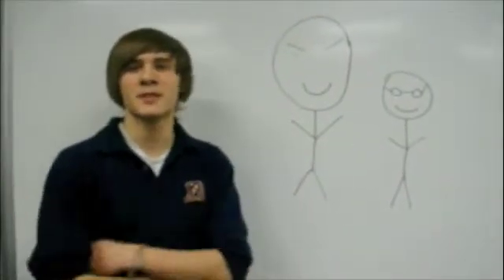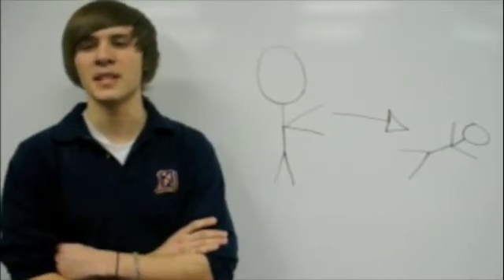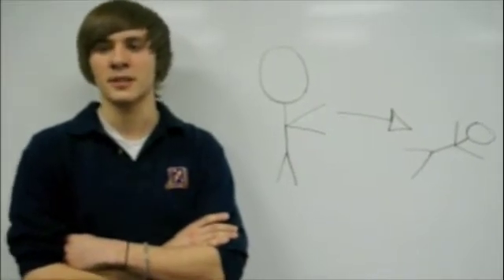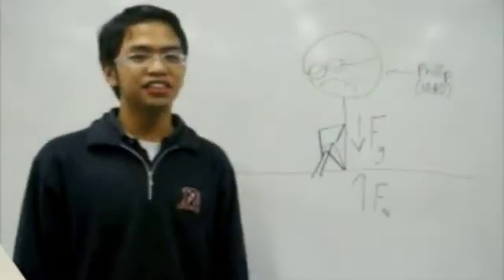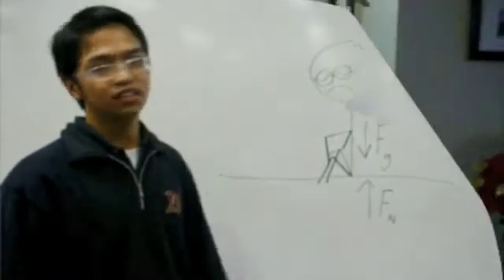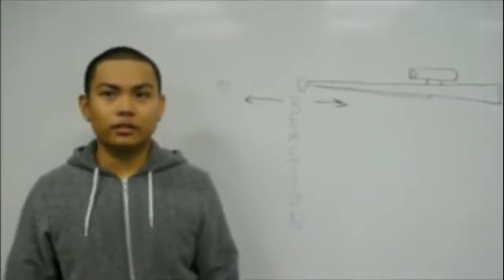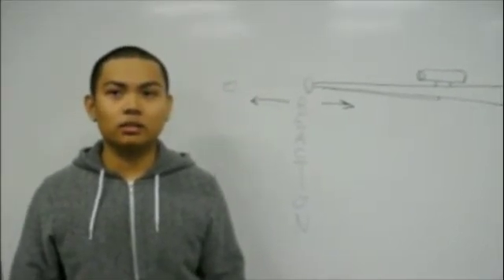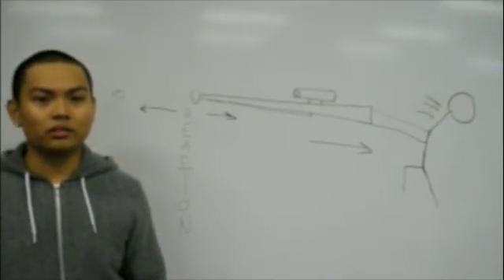Physics Nerd Life (Newton's Third Law)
A big project that me and my classmates had involving physics.
Phillip as nerd
Patrick (me) as the jock
Sylvester as the bully leader
David, Errele, Jason as the bully's goons
Explaination #1: Paul
Explaination #2: Ralph
Explaination #3: Patrick (me)

Thanks to everyone else that helped in this video. There's too many of you to remember!